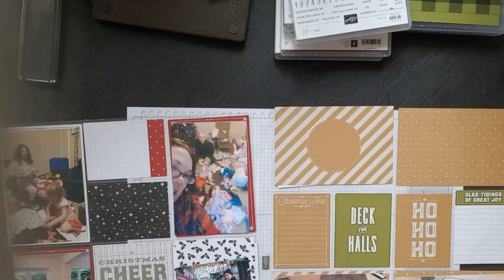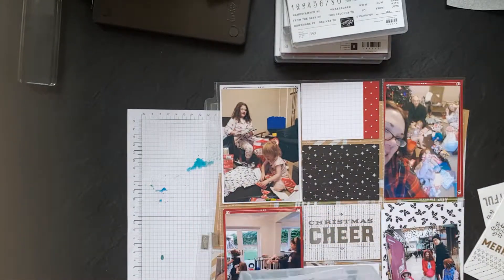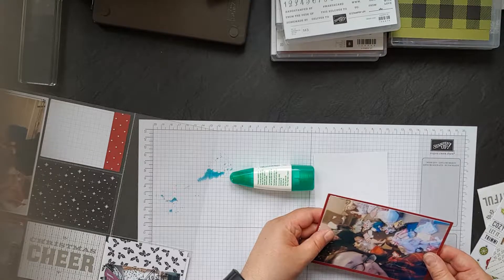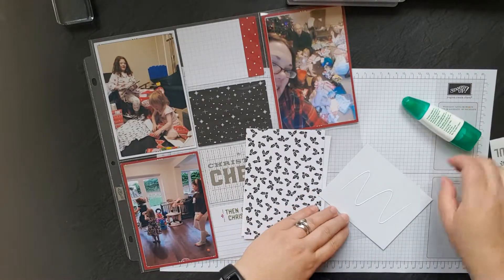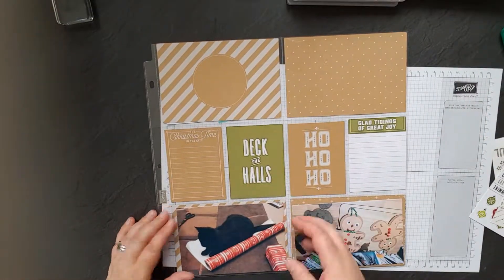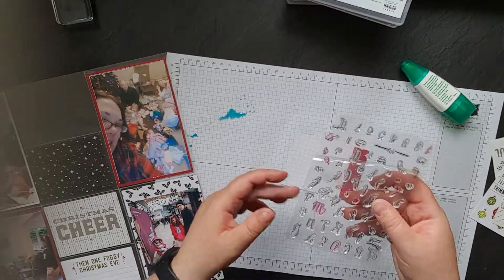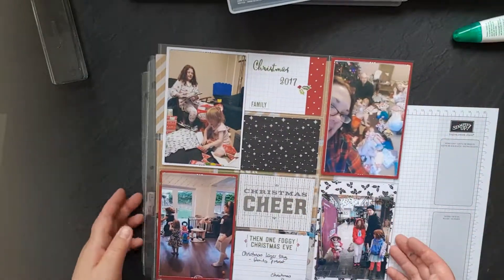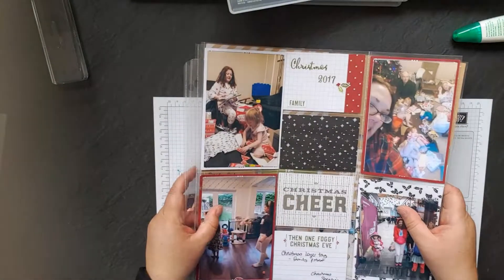Merry Little Christmas Memories and More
for this memories and More Kit.  Look out for the Autumn/Winter 2018 catalogue in September for a new Memories and More winter pack.